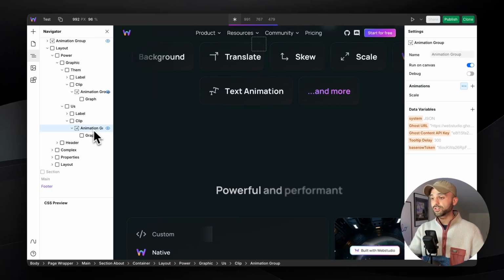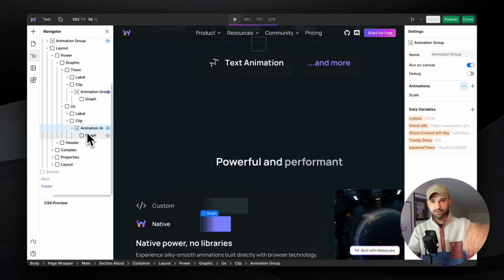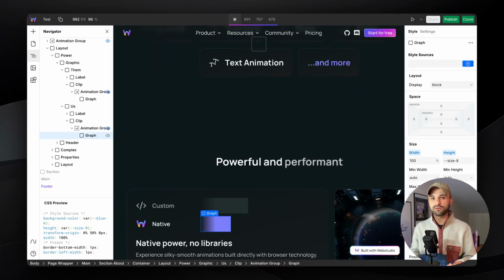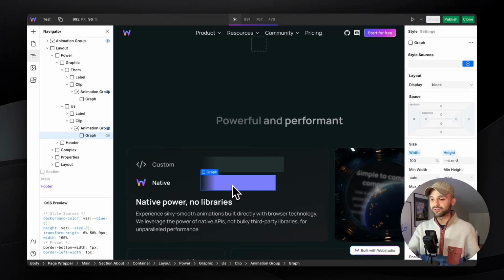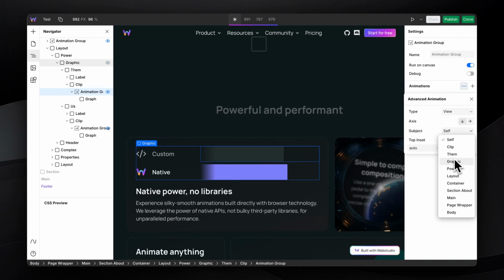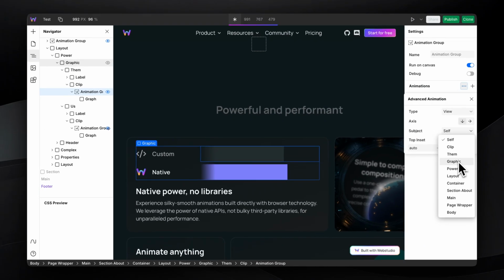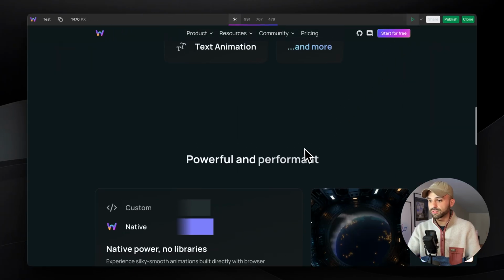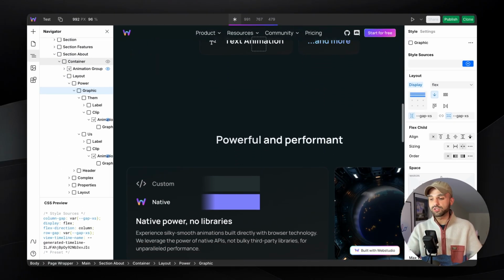Animation subject and different options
"Self" is the default subject of the animation. And for more use cases, that is the perfect setting. However, sometimes the subject should not be itself.

The subject is the element whose visibility determines the animation's progress.

This video goes over one use where the subject should not be self.

The Webstudio Animation Engine is a powerful, performant, and highly customizable system built on the Web Animations API, with lightweight polyfills to ensure broad browser compatibility. It empowers designers and developers to create sophisticated animations with ease, offering scalability and flexibility for projects of any complexity. Whether you're animating simple transitions or orchestrating intricate, multi-layered effects, this engine provides the tools to bring your vision to life.